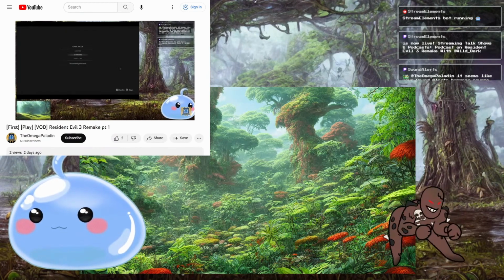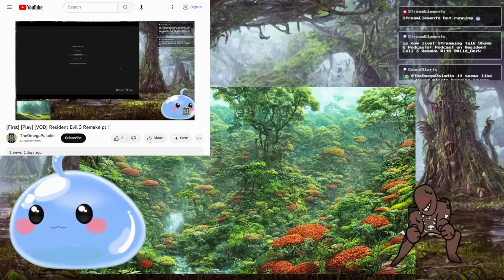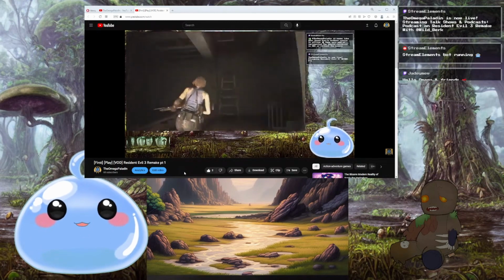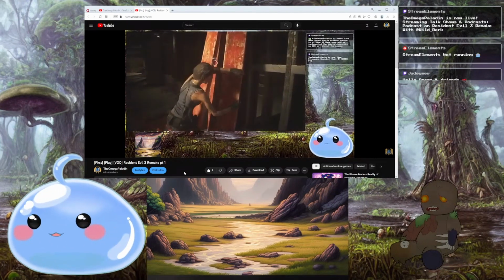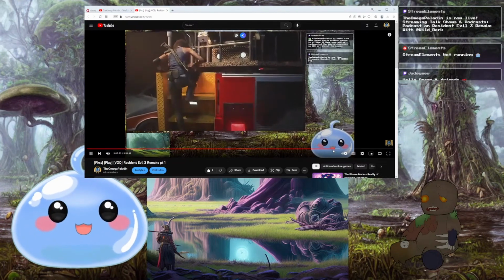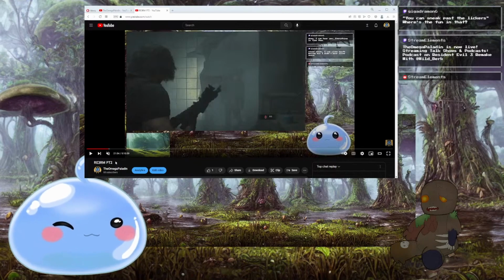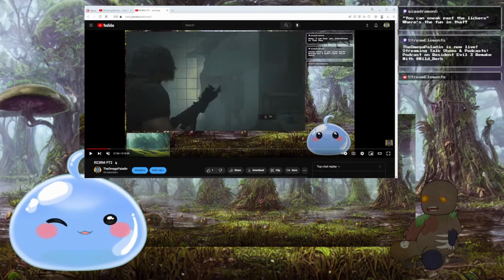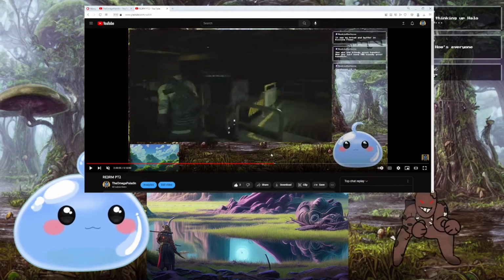Exploring the Terrifying World of Resident Evil 3 Remake | Podcast Episode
[Pod Cast]

Welcome to our thrilling podcast episode, where we dive deep into the spine-chilling world of the Resident Evil 3 Remake! Join us as we dissect every aspect of this highly anticipated survival horror game, from its stunning visuals to its heart-pounding gameplay.

Overview: Get ready for a gripping discussion as we provide an overview of the Resident Evil 3 Remake. We'll explore the game's storyline, characters, and the intense survival horror experience it offers.

Gameplay Analysis: We'll analyze the gameplay mechanics of Resident Evil 3 Remake, including the revamped controls, weapons, and puzzles. Discover the strategic elements that make this game a thrilling challenge.

Graphics and Sound Design: Immerse yourself in the visually stunning world of Raccoon City. We'll discuss the incredible graphics, realistic environments, and atmospheric sound design that enhance the terror-filled experience.

Nemesis: Brace yourself as we delve into the iconic character of Nemesis. Explore his relentless pursuit of the player and the impact he has on gameplay, strategy, and overall fear factor.

Comparisons with the Original: We'll compare the Resident Evil 3 Remake to the original game, discussing the improvements, changes, and how the remake honors the beloved classic while offering a fresh experience.